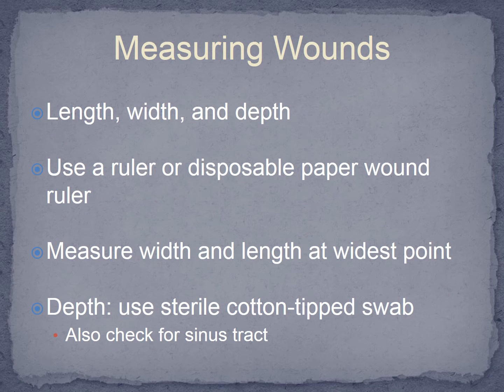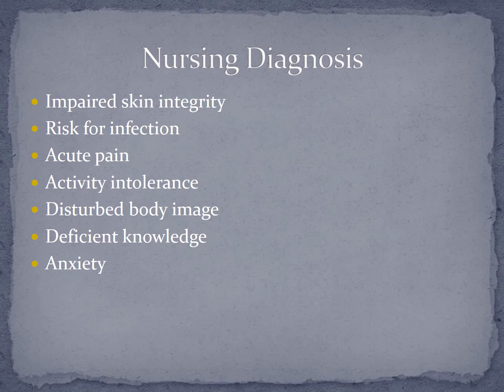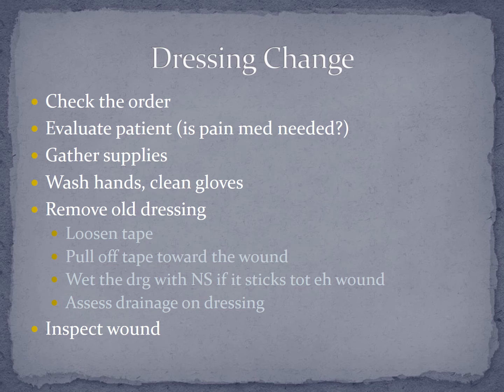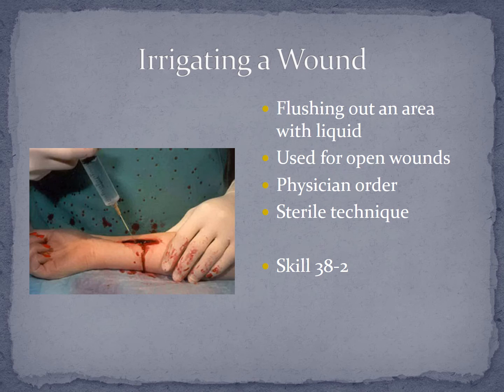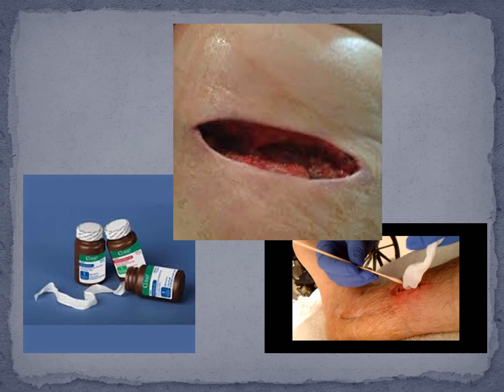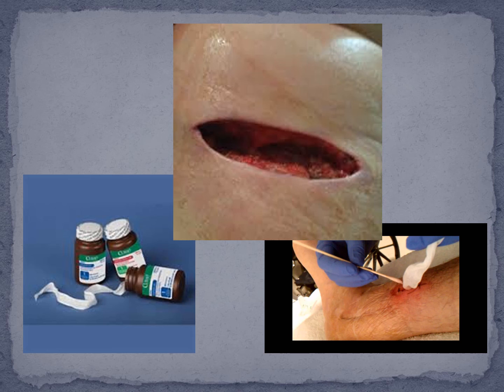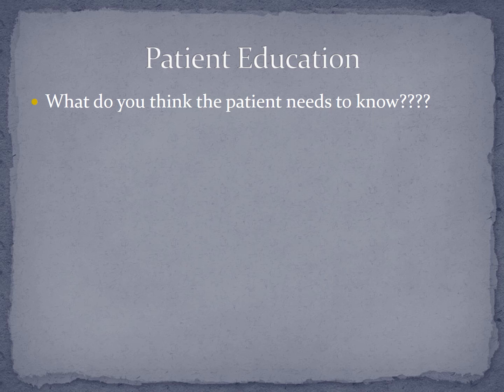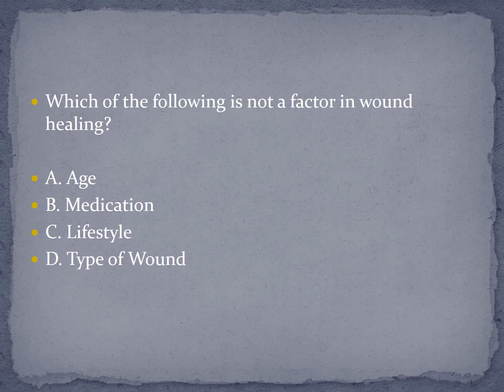Chapter 38 Wound Care 2015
Lecture starts on the nursing process slide, slide 76